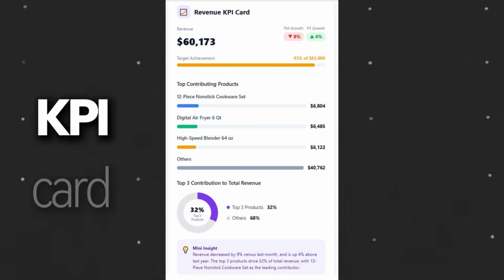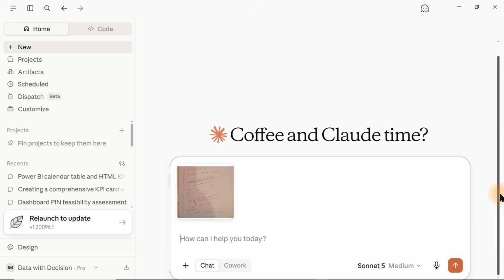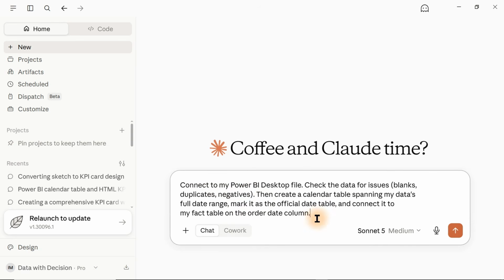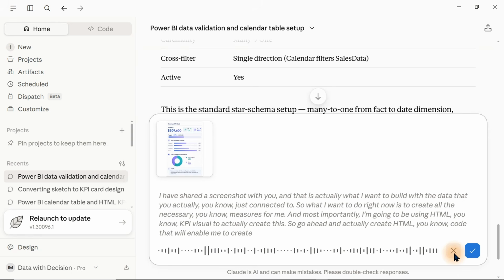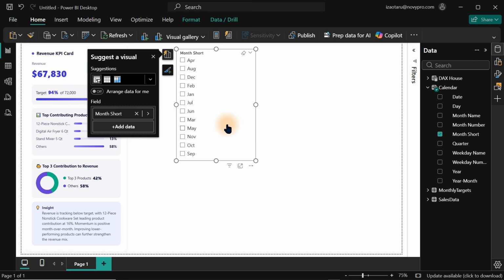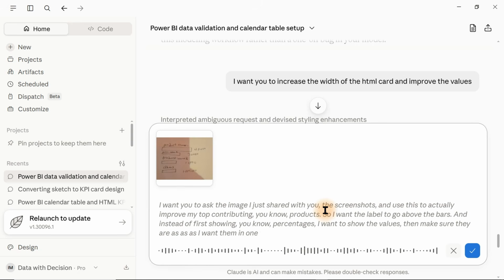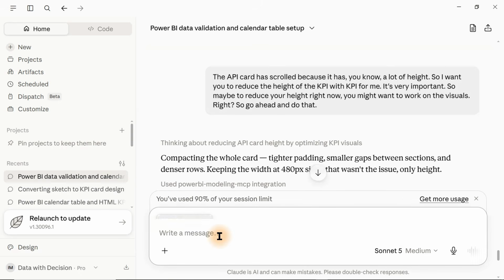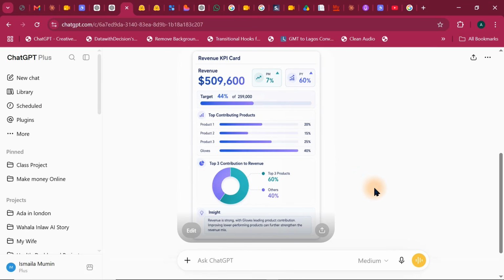Stop Doing Manual Work: Power BI + Claude AI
Download and make free Power BI KPI. Claude Ai + Power BI will amaze you.